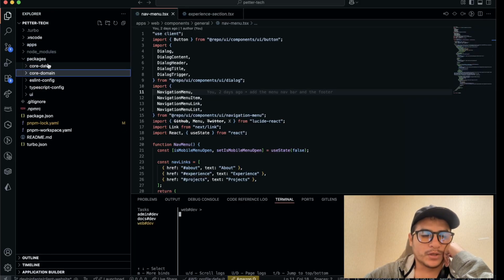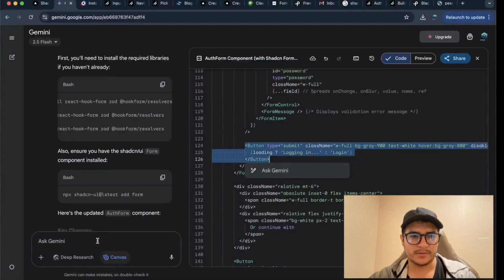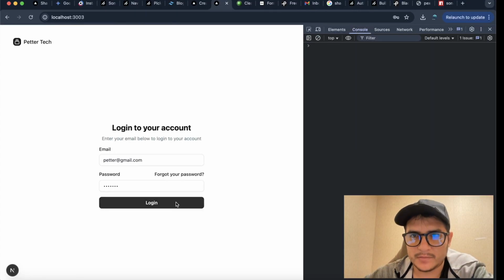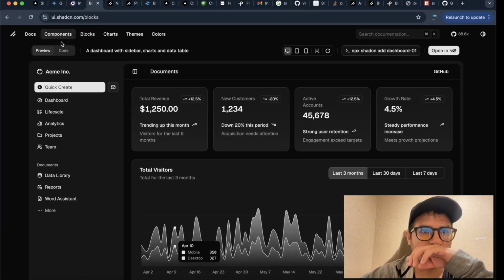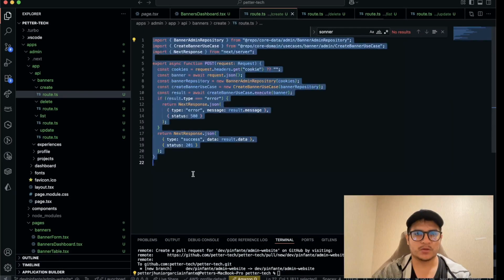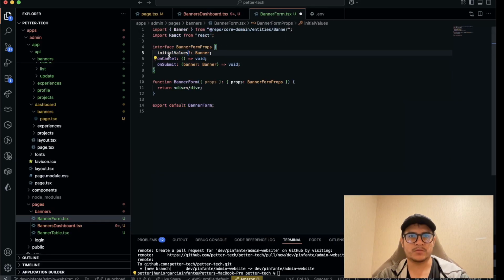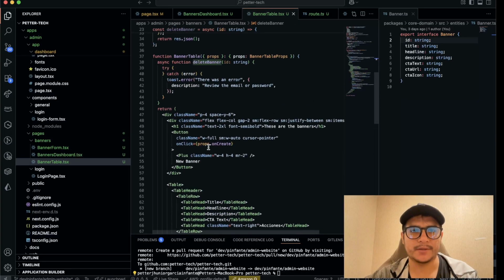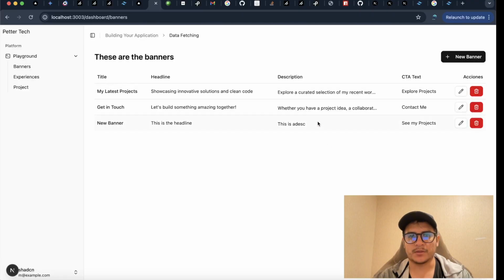Developer Portfolio with Next.js, Tailwind CSS & Shadcn UI | Clean Architecture Explained (Part 3)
Welcome back, developers! In this exciting new series, we're diving deep into building a professional developer portfolio website from scratch. This isn't just any portfolio – we're crafting a sleek, modern, and highly functional site using the powerful combination of Next.js, Tailwind CSS, and Shadcn UI.

But we're not stopping there! To ensure our code is maintainable, scalable, and a true testament to best practices, we'll be implementing a Clean Architecture approach. This video (Part 3) will lay the groundwork, guiding you through creating an admin website with complete CRUDs.

What you'll learn in this video:

Setting up your Next.js project.
Integrating Tailwind CSS for rapid styling.
Leveraging Shadcn UI components for a beautiful, accessible design system.
Understanding and implementing the foundational principles of Clean Architecture in a Next.js application.
Structuring your folders and files for optimal organization and maintainability.
Whether you're a seasoned developer looking to refine your portfolio or just starting out and want to showcase your skills effectively, this series is for you! Get ready to build a portfolio that truly stands out.

Project Repository:
Follow along with the code and contribute to the project on GitHub:

Don't miss out on future tutorials and tech insights!